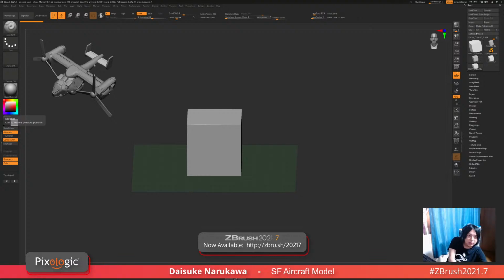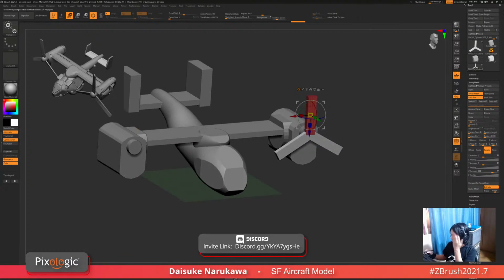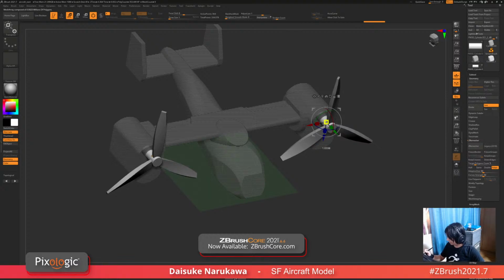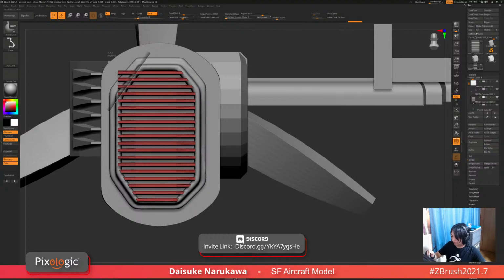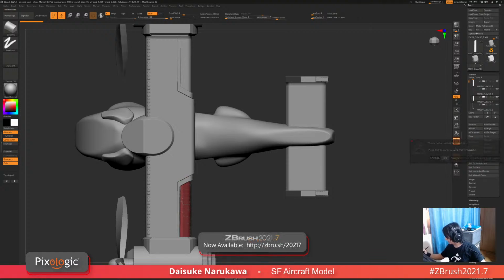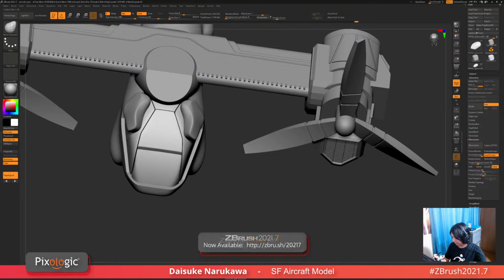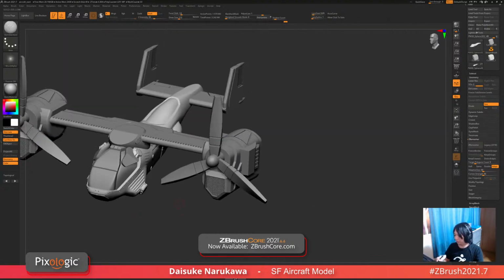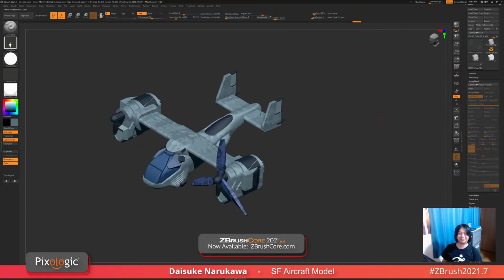ZBrush 2021.7 Premiere Week - LIVE Look Into the New Version! SF Aircraft Model - Daisuke Narukawa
Get ZBrush!  More Details on the Current Version of ZBrush
ZBrush 2021.7 Premiere Week - LIVE Look Into the New Version! SF Aircraft Model - Pixologic Daisuke Narukawa

More Pro Artists, VODs, & More! ZBrushLIVE.com

ZBrush 2021.7 Now Available!

Daisuke Narukawa, Anime, Manga, Japan, Collectibles, Dark Elf, Maid, Cafe, Tea, Coffee,